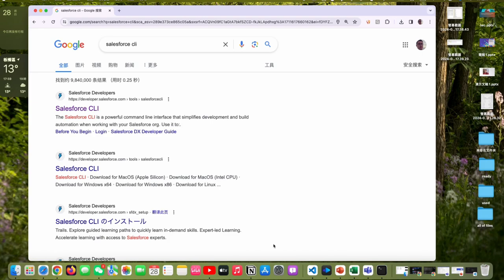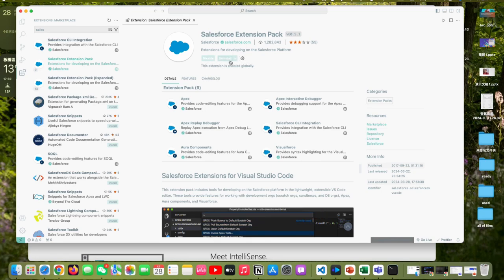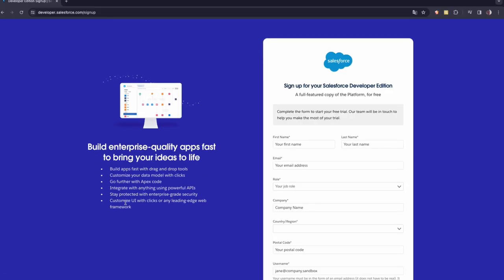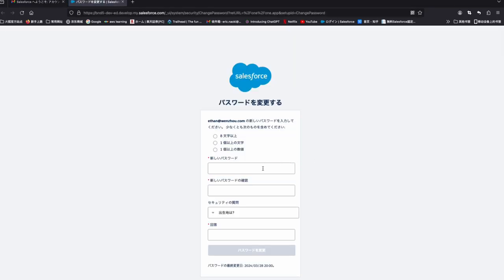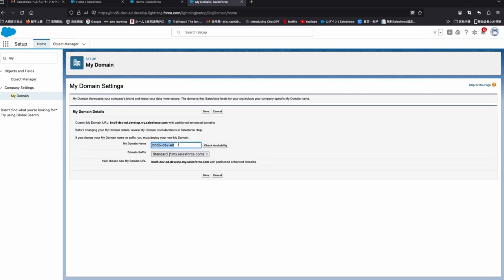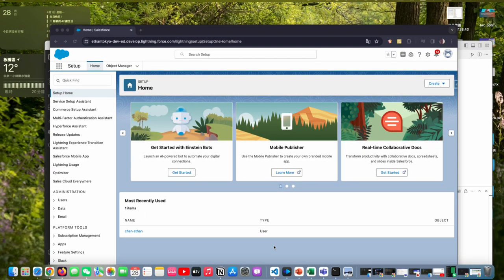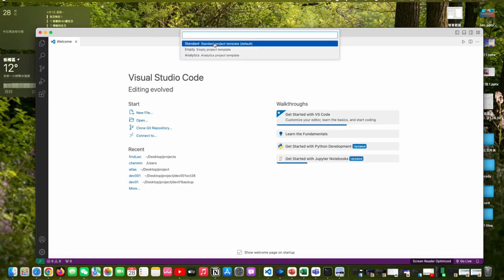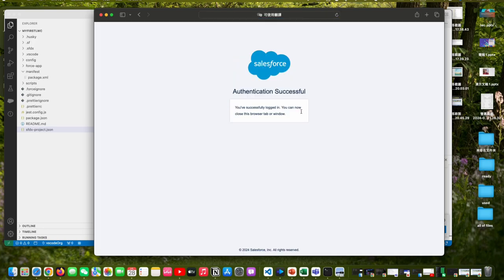Salesforce LWC tutorial 2024 for beginner 2 setup the development env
Setting Up Your Development Environment: Next, we'll walk you through setting up your development environment for building Lightning Web Components. This includes installing the necessary tools and configuring your Salesforce org for development.